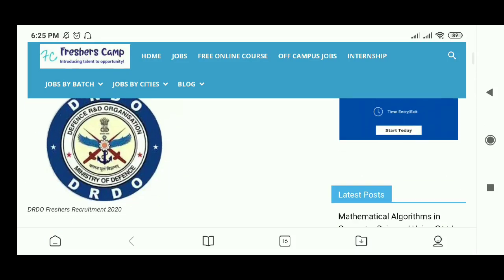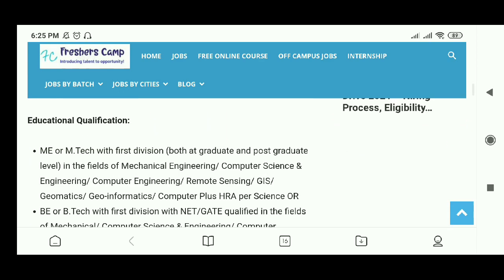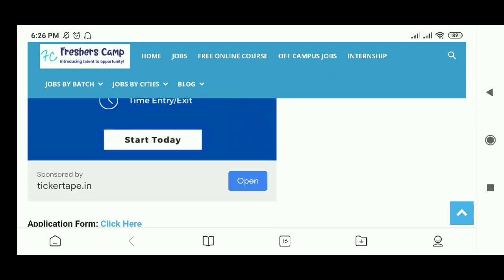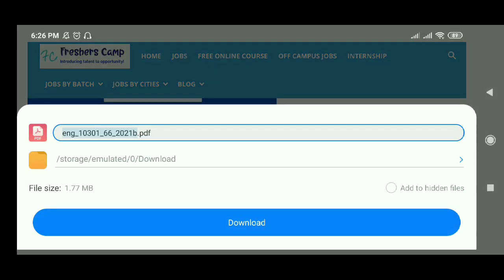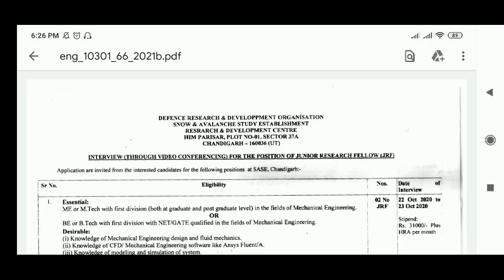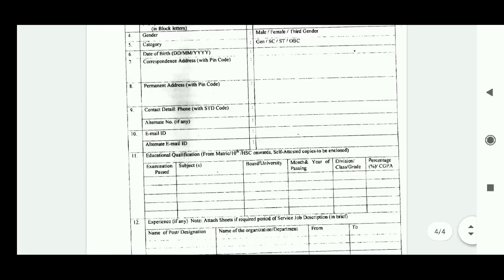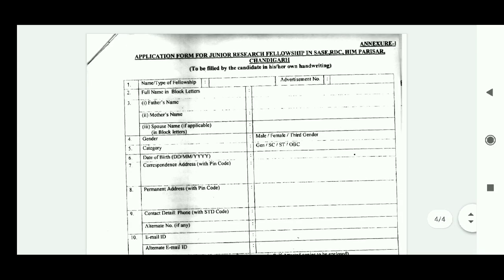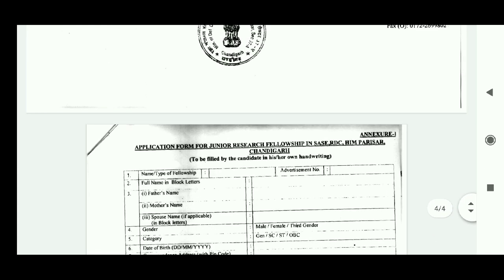DRDO Freshers Recruitment 2020 | Junior Research Fellow | BE/ B.Tech/ M.Tech/ M.Sc | Chandigarh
DRDO Freshers Recruitment 2020 | Junior Research Fellow (JRF) | BE/ B.Tech/ M.Tech/ M.Sc | Chandigarh

DRDO recruitment,
DRDO recruitment 2020,
DRDO recruitment offcampus,
DRDO placement 2020,
DRDO interview 2020,
DRDO interview process,
DRDO placement details,
DRDO recruitment process,
DRDO eligibility 2020,
DRDO qualification 2020,
how to apply for DRDO placement 2020,
DRDO jobs in india 2020,
DRDO placement 2019,
BE placements in india 2020,
BTech jobs 2020,
DRDO offcampus placement,
DRDO offcampus 2020,
DRDO offcampus jobs 2020,
DRDO applications 2020,
DRDO apply online,
DRDO online applications 2020,
DRDO recruitment process 2020,
DRDO recruitment details 2020,
DRDO online interview,
DRDO experience required,
DRDO jobs 2020,
DRDO company jobs 2020,